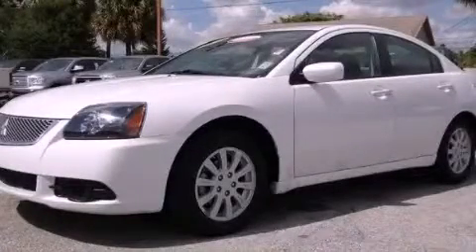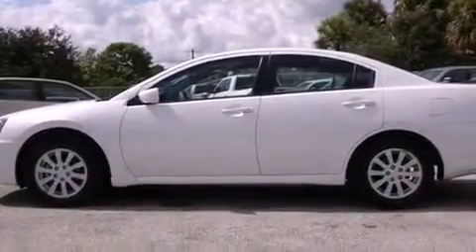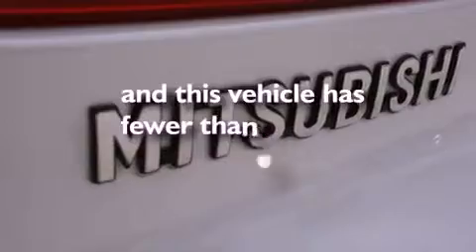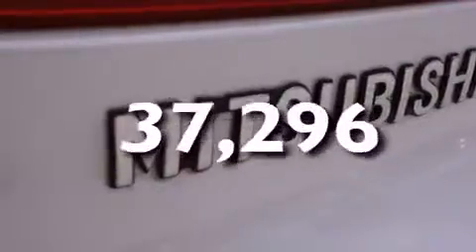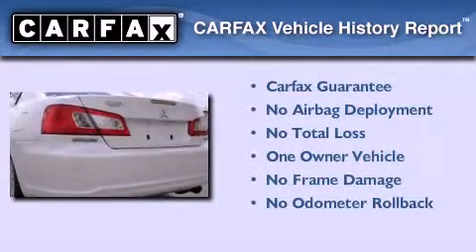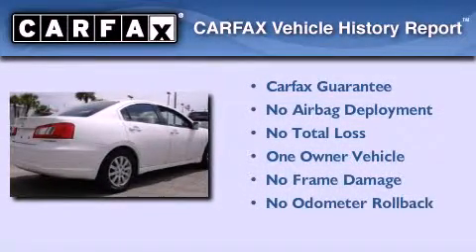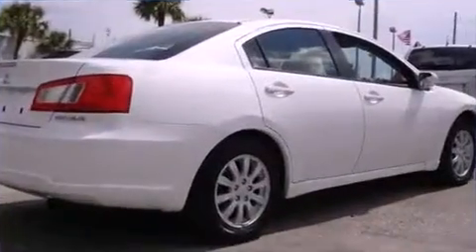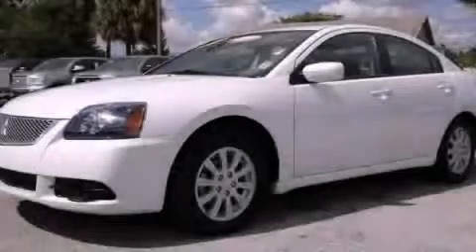2011 Mitsubishi Galant Miami FL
Year : 2011
 Make : Mitsubishi
 Model : Galant
 Engine : sohv mivec i-4
 Trans . : automatic
 Exterior : white
 Miles : 37,296
 Interior : white

 Lehman Mazda

 2011 Mitsubishi Galant Miami FL